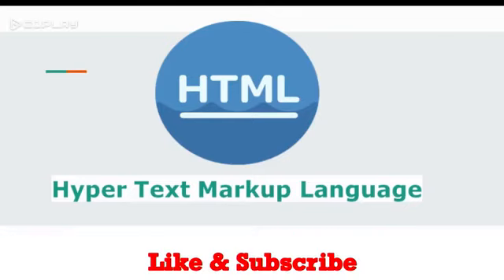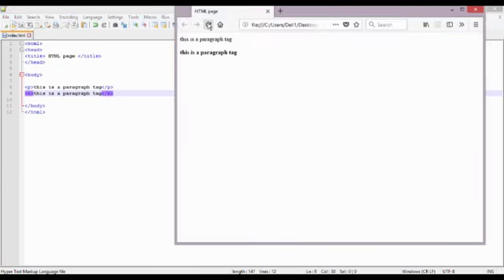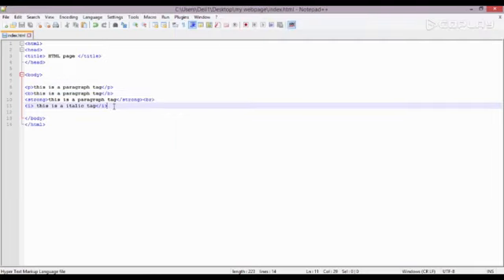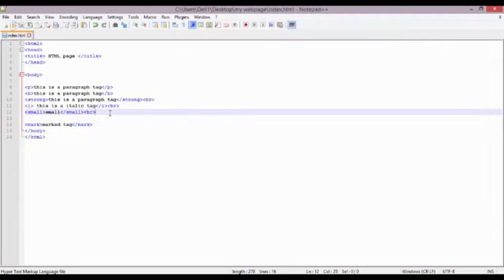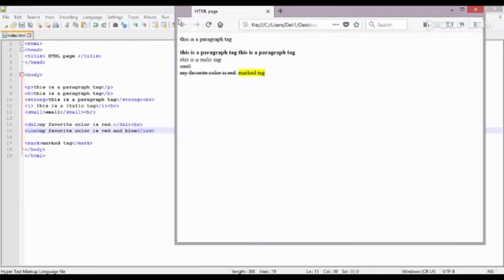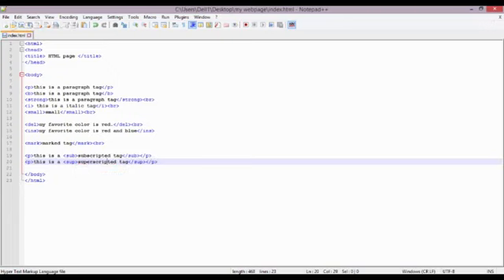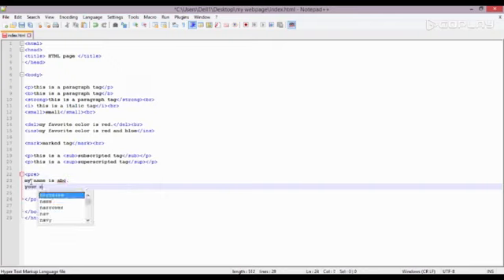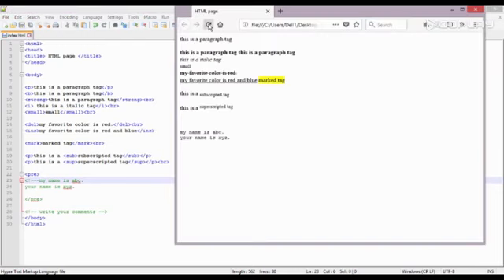How can we Creat Paragraph in HTML